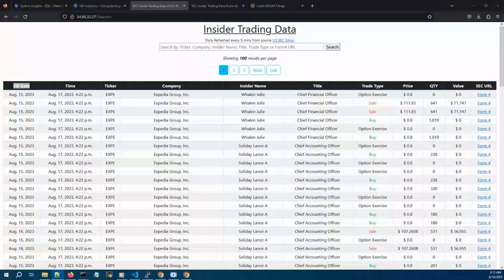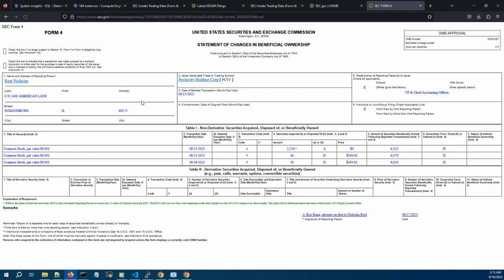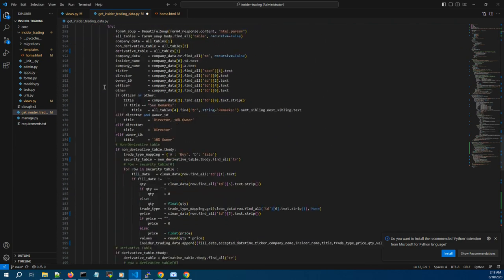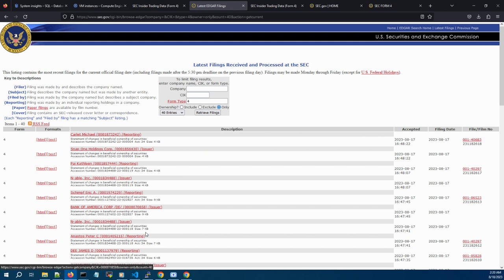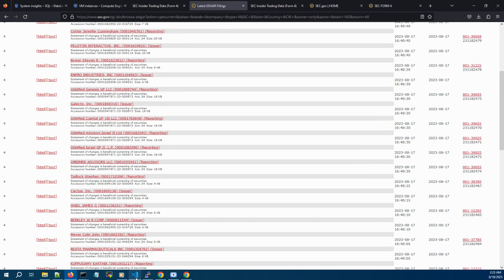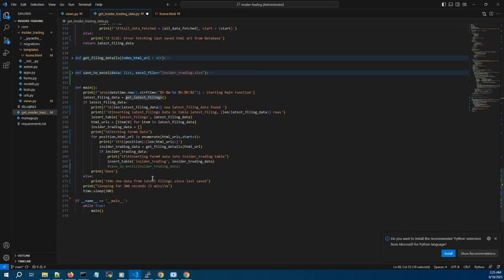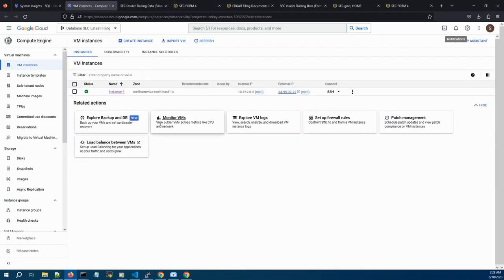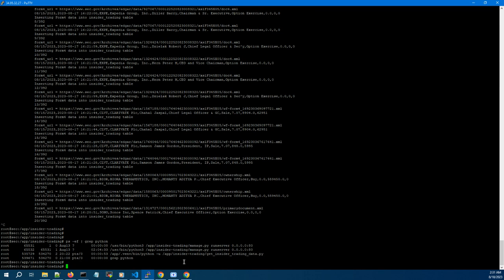Insider trading web scraping tool | Built using Python & Django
This is Insider Trading Database dashboard with search functionality and paginated results.
It is built using Python and Django. here you can see list of latest & all insider trading data i.e. Form type 4 filings, i.e by people from side the company.